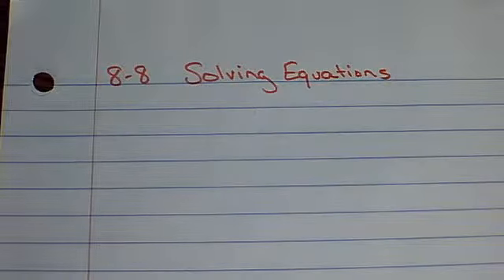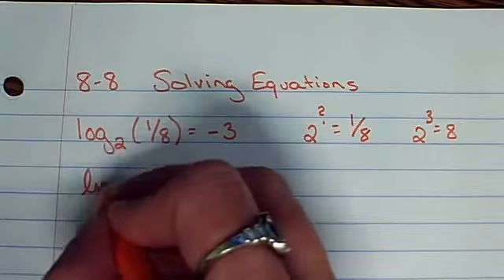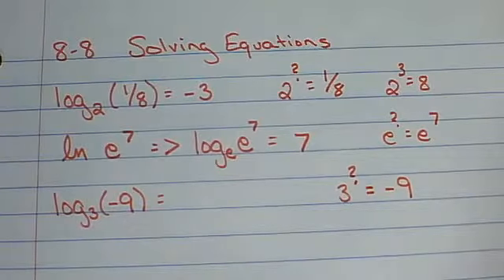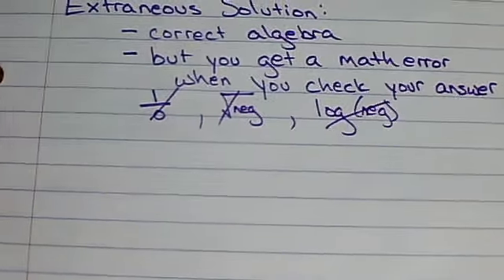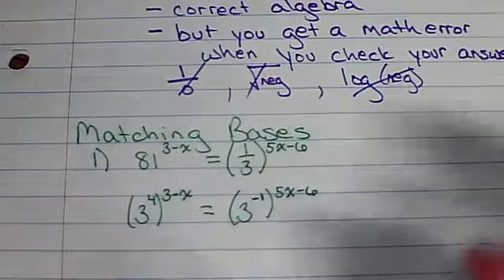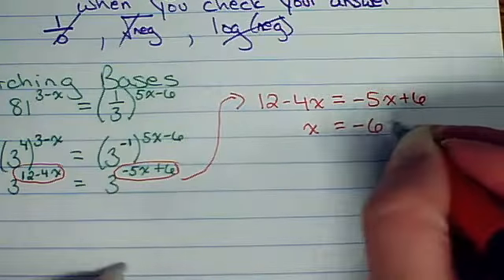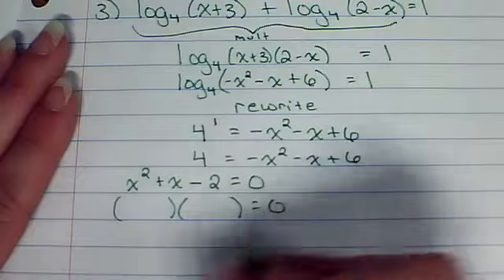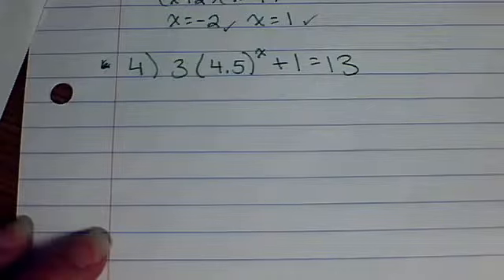Solving Exponential and Logarithmic Functions (8-8)